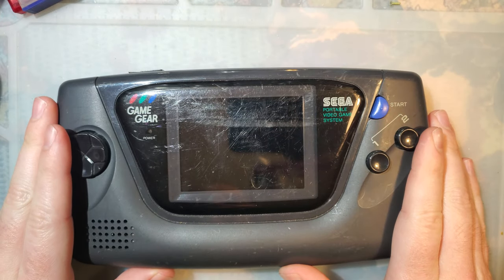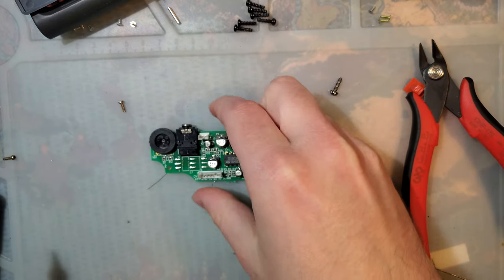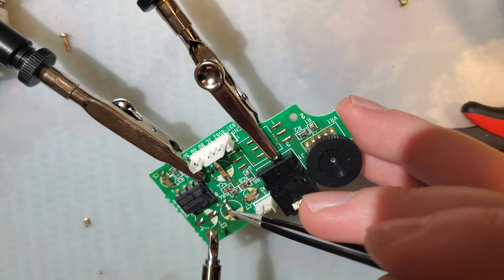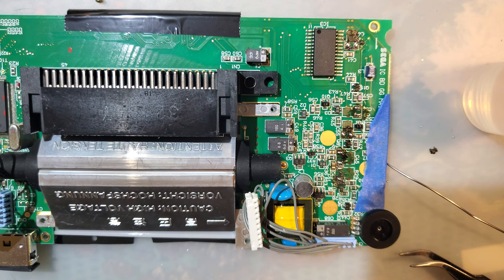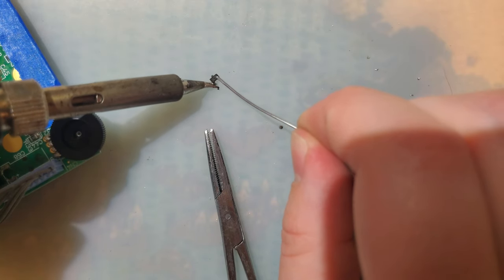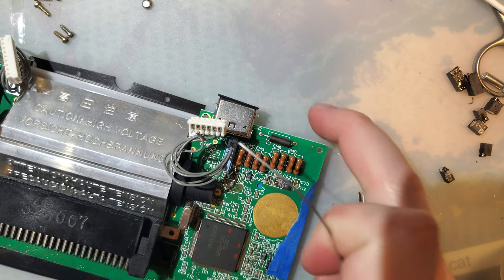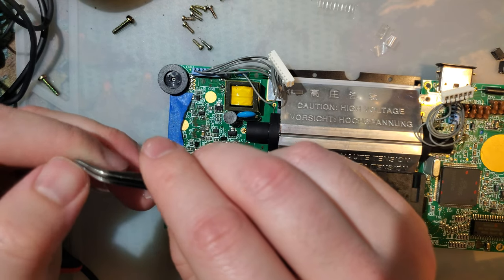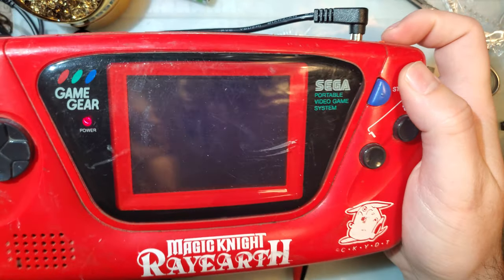Game Gear Recap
Got a new Game Gear? Probably need to recap it. Unfortunately, unlike Game Boys, most systems of this era that use electrolytic caps have not aged very well and need some repair to get them going. Game Gears are no exception and of the five that I purchased, zero actually work. I suspect all need new caps.

The repair is generally pretty easy, unless the caps started eating away at your console (which did start happening in my case) and the parts are actually dirt cheap. Soldering IS required and it's not the easiest soldering either (unless you are just replacing the caps and need to do no repair).

There are plenty of retailers out there that sell capacitor kits. Don't pay more than $5 a kit, you can buy the individual caps significantly cheaper. If you're making a purchase from another retailer anyway, feel free to grab a cap kit though as it will save you on shipping if you were to order the caps separately later.

This is the cap kit I used -- NOTE THESE WERE LESS THAN $4 A POP WHEN I GOT THEM

A guide is not necessary unless you desolder a cap and forget what cap you desoldered as ALL caps are labelled in the system.

Want to assemble your own kit and track down your own caps? Good plan, it will be cheaper that way if you're doing more than one. Check either of the guides I linked to find out exactly how many caps you want. For the audio and system boards, it looks like SMT ceramic caps are good replacements. For the power board, it looks like you still want to use electrolytic caps.

For the system and audio caps ceramic SMT, you want at least
14x 10uF 50v 1206
14x 100uF 6.3v 1206
3x 1uF 50v 0805

Power board electrolytic caps
1x 100uF 25v (6mm dia, 8mm height, 2mm lead spacing)
1x 820uF 6.3v (8mm dia, 12mm height, 3mm lead spacing)
1x 22uF 35v (5mm dia, 8mm height, 1.5mm lead spacing)

For the electrolytic caps, you should have all the info you need to find what will work. I'd recommend looking up the specific caps you are replacing and get the specific voltages (instead of using 50v caps all across the board for example) but for the sake of simplicity, it is perfectly fine to go over on the voltage when it comes to caps (BUT NEVER OK TO GO UNDER). You do want to make sure you get the capacitance correct, however. These caps are not polar and can be installed in any orientation.

For the electrolytic caps, it's a good idea to spend money on high quality caps or you'll just have to do this again in 5-10 years. The listed diameters and heights are just estimates and suggestions and not hard limits. If your cap is thinner or thicker, that's completely fine. Just try not to deviate too much or you might run in to space constraints. The lead spacing is the important part. Do note that these caps are polarized and must be installed in the correct orientation.

For both, it's a good idea to order extras. These are pretty small and in some cases, a MOQ may be required to get better pricing. I have seen parts that have MOQs set up so that it is literally cheaper overall to buy 100 instead of just buying 10. Arrow, Digikey, Mouser, and LCSC are all good sources for the ceramic caps but I'd stick with the former three for the electrolytics.